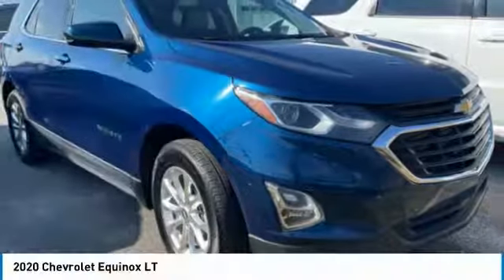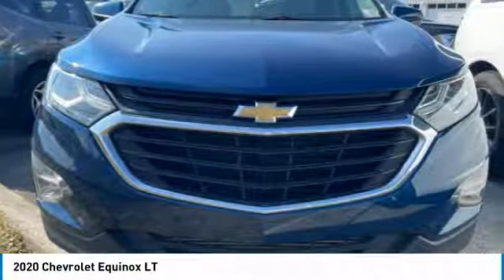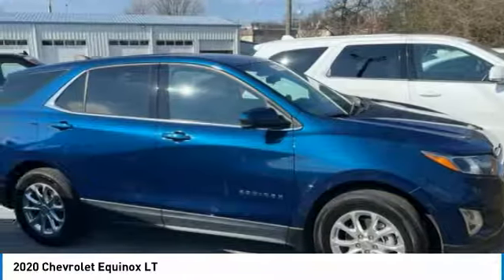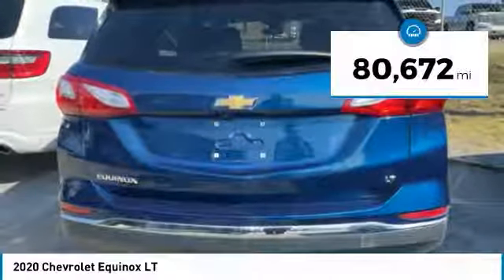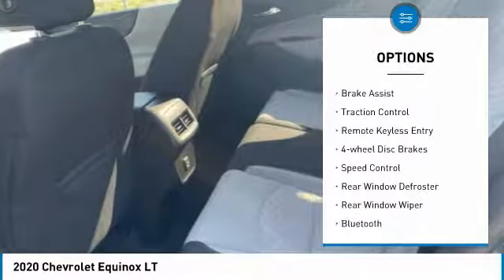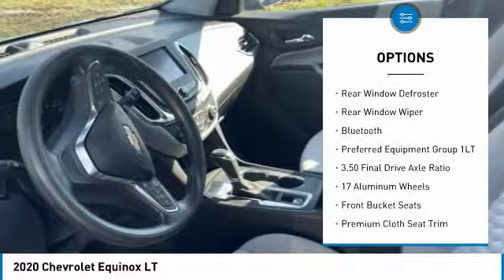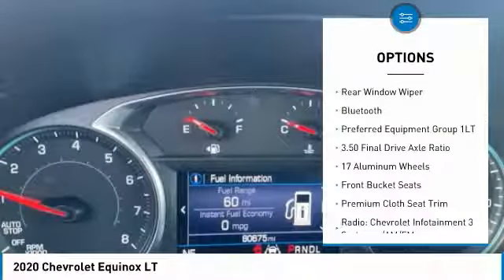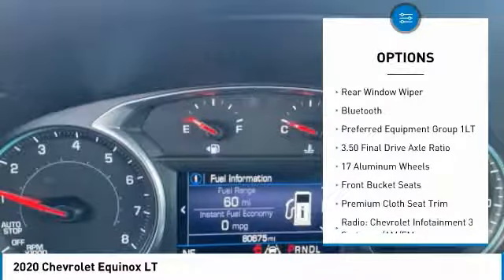2020 Chevrolet Equinox LT Pacific Blue Metallic in Chattanooga 31457P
Recent Arrival!brClean CARFAX.brbr2020 Chevrolet Equinox LT Blue 4D Sport Utility FWD 1.5L DOHC 6-Speed Automatic Electronic with OverdrivebrbrBluetooth, Hands Free Phone, Service Records Available, Fully Detailed, We have all of your financing needs covered. Ask us how to get pre-approved today!, 17 Aluminum Wheels, 2 Rear USB Charging-Only Ports, 2 USB Ports & Auxiliary Input Jack, 2-Way Power Driver Lumbar Control Seat Adjuster, 3.50 Final Drive Axle Ratio, 4-Wheel Disc Brakes, 6 Speaker Audio System Feature, 6 Speakers, 8-Way Power Driver Seat Adjuster, ABS brakes, Air Conditioning, Alloy wheels, AM/FM radio: SiriusXM, Apple CarPlay/Android Auto, Auto High-beam Headlights, Bluetooth For Phone, Brake assist, Bumpers: body-color, Compass, Delay-off headlights, Driver door bin, Driver vanity mirror, Dual front impact airbags, Dual front side impact airbags, Electronic Stability Control, Emergency communication system: OnStar and Chevrolet connected services capable, Four wheel independent suspension, Front anti-roll bar, Front Bucket Seats, Front Center Armrest, Front Passenger 4-Way Manual Seat Adjuster, Front reading lights, Fully automatic headlights, Heated door mirrors, High-Intensity Discharge Headlights, Illuminated entry, Low tire pressure warning, Occupant sensing airbag, Outside temperature display, Overhead airbag, Overhead console, Panic alarm, Passenger door bin, Passenger vanity mirror, Power door mirrors, Power driver seat, Power steering, Power windows, Premium audio system: Chevrolet Infotainment 3, Premium Cloth Seat Trim, Radio data system, Radio: Chevrolet Infotainment 3 System w/AM/FM, Rear anti-roll bar, Rear reading lights, Rear seat center armrest, Rear window defroster, Rear window wiper, Remote keyless entry, Security system, SiriusXM Radio, Speed control, Speed-sensing steering, Split folding rear seat, Spoiler, Steering wheel mounted audio controls, Tachometer, Telescoping steering wheel, Tilt steering wheel, Traction control, Trip computer, Variably intermittent wipers.brbrAwards:br  * 2020 IIHS Top Safety Pick with specific headlightsbrbrMtn. View @ 153 prides itself on value pricing and exceeding all customer expectations! We are conveniently located at: 6061 International Drive, Chattanooga, TN 37421 - AND we're always going to be the low price leader. It's easier this way. If you're searching for the best vehicle value, welcome home. Our inventory sells on average in less than three weeks from the time it moves through our reconditioning department. If you see something you like, don't delay.